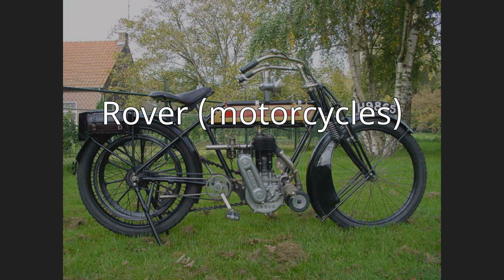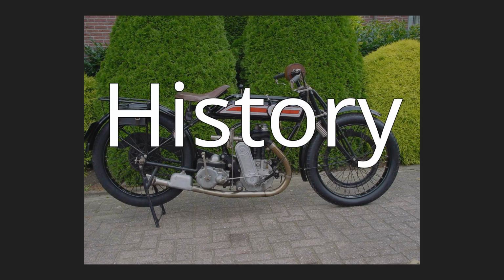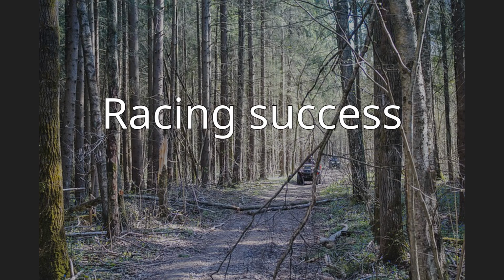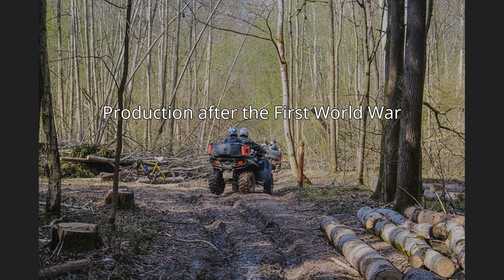Rover (motorcycles)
The Rover Company was a British bicycle and motorcycle manufacturer before it began the manufacture of motor cars.  Rover was established in 1878 by John Kemp Starley in Coventry to produce bicycles. The company developed and produced the Rover Imperial motorcycle in November 1902. Between 1903 and 1924, Rover produced more than 10,000 motorcycles.